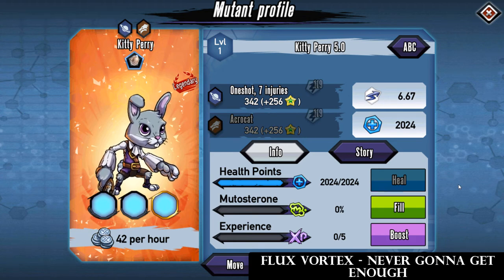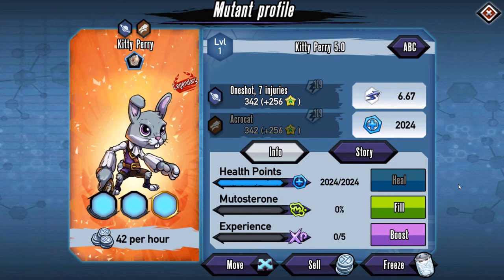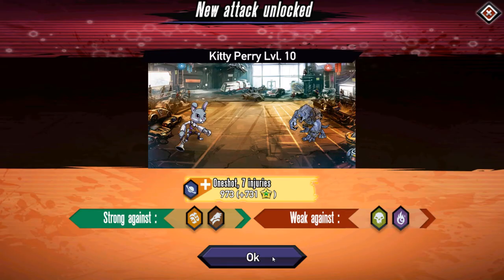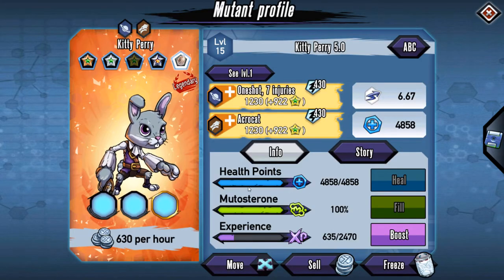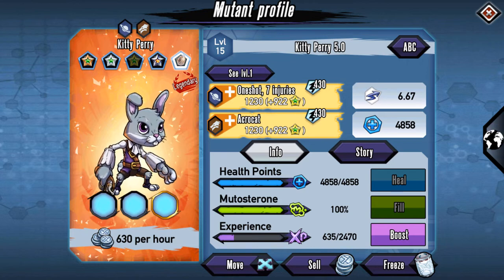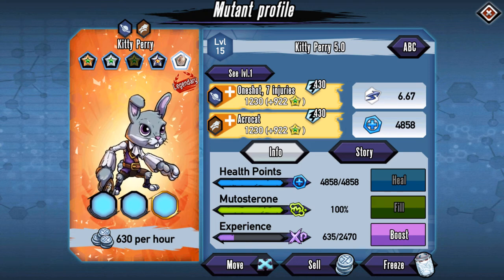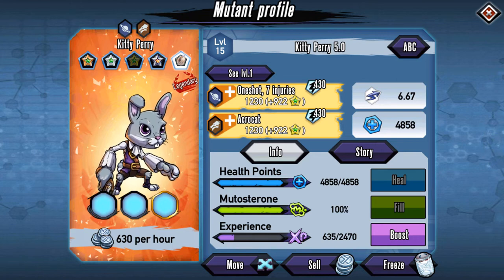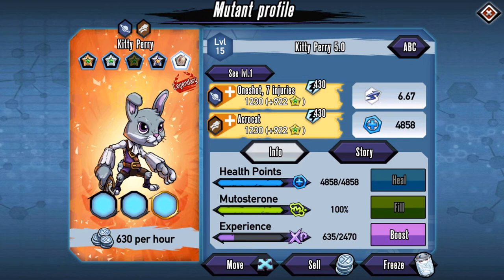Mutants Genetic Gladiators (Easter Skin Kitty Perry)